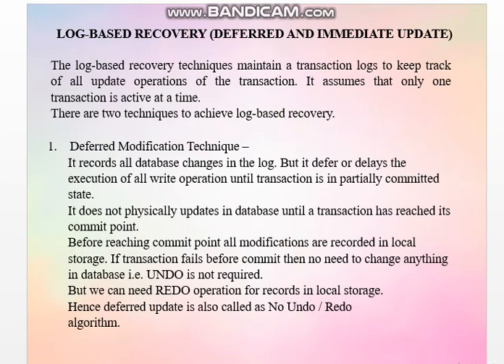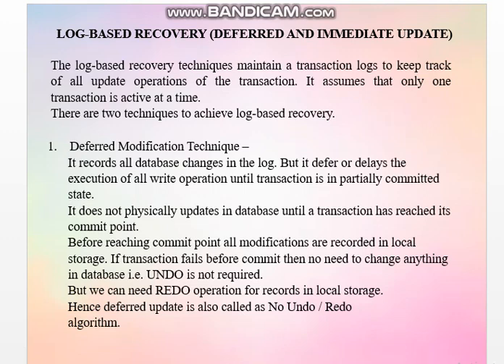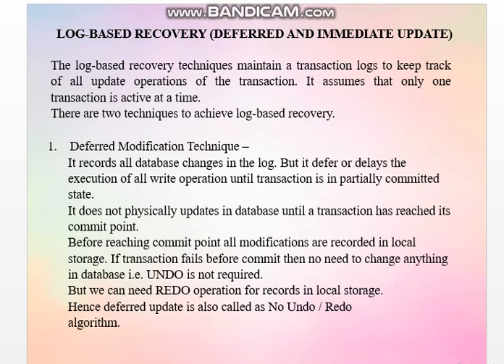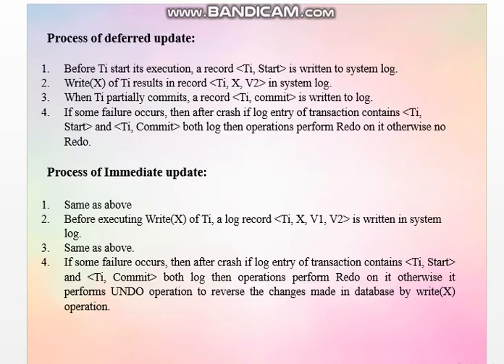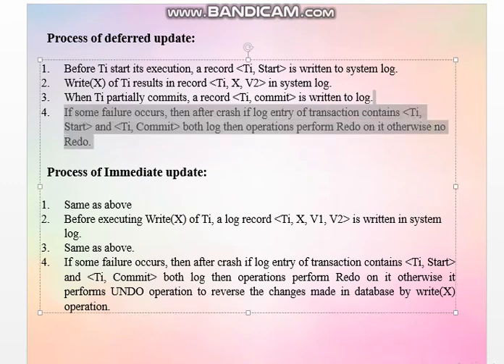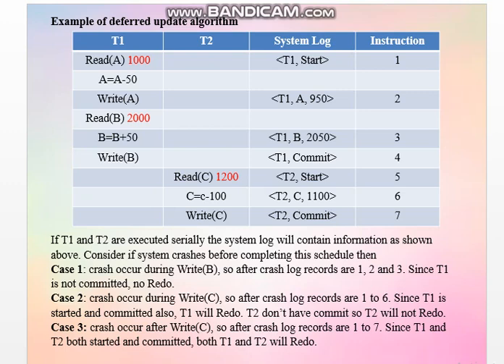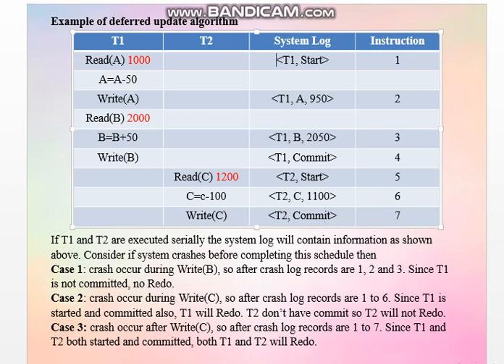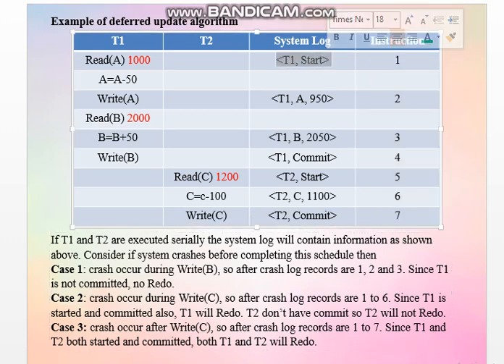chapter 5 session 3 Deffered update recovery method